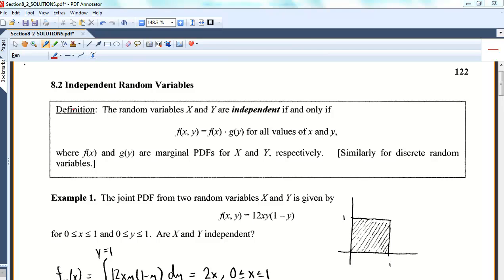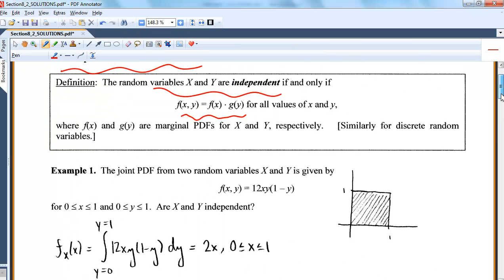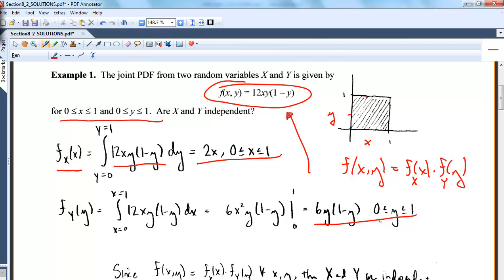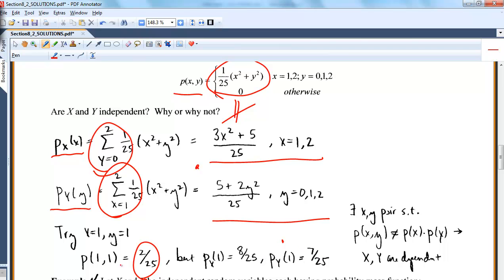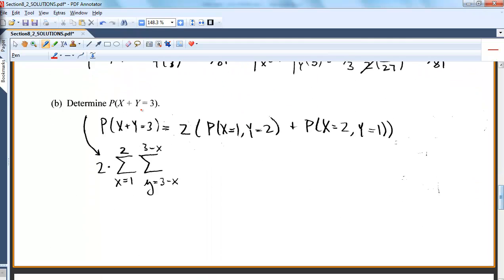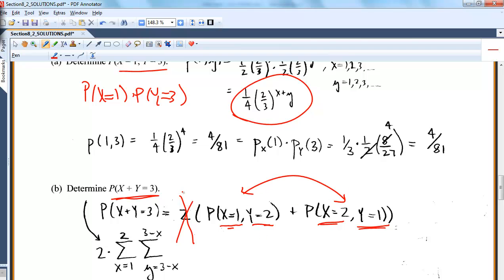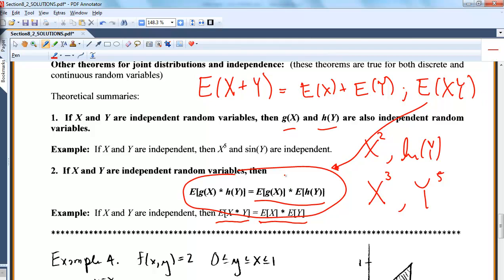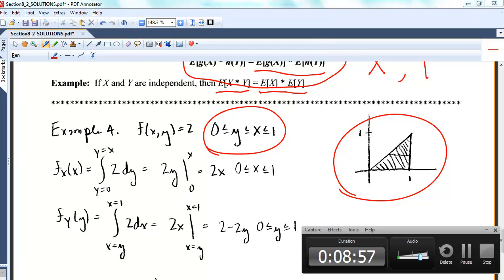MA 381: Section 8.2: Independent Random Variables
A lecture on determining if X and Y are independent random variables.  We look at the joint density function and determine if it is the product of the marginal density functions.